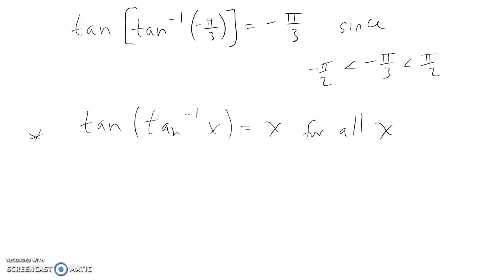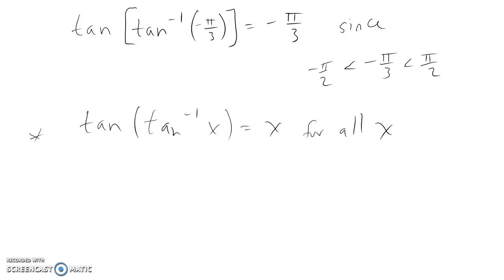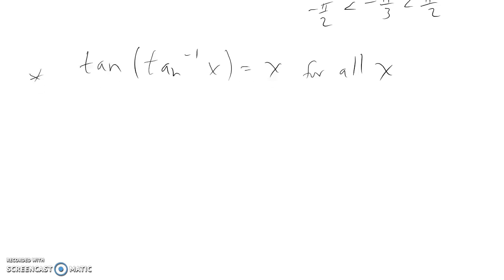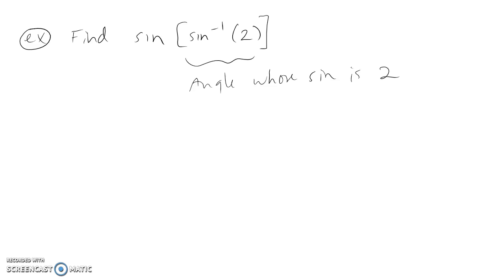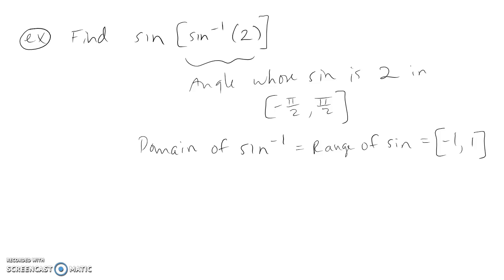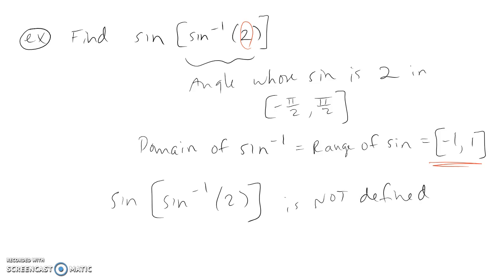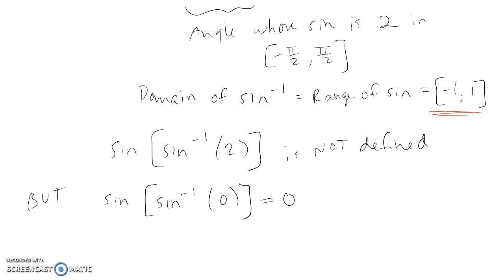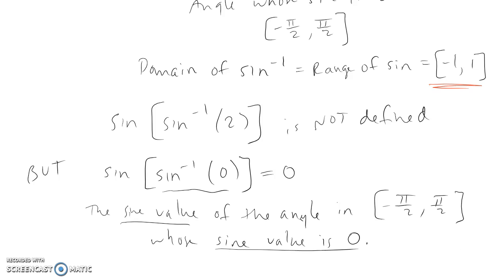Sec 7.1, Part 3